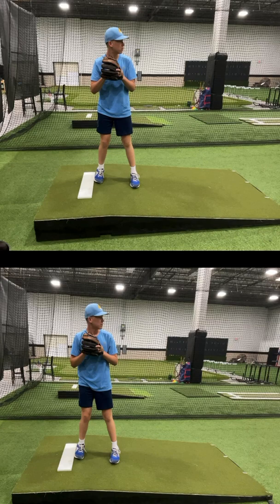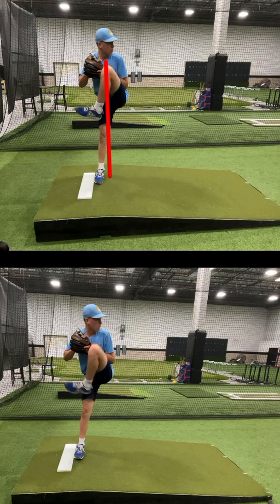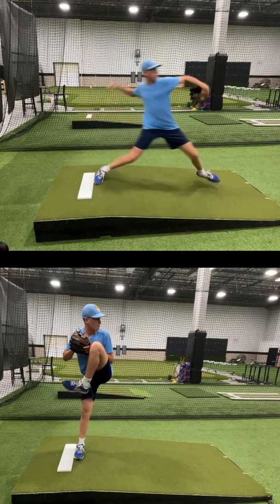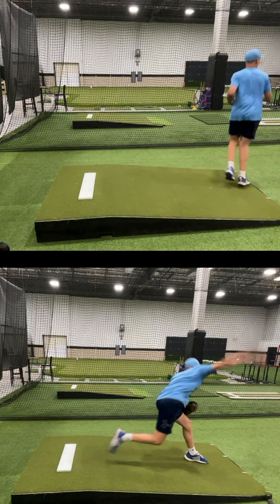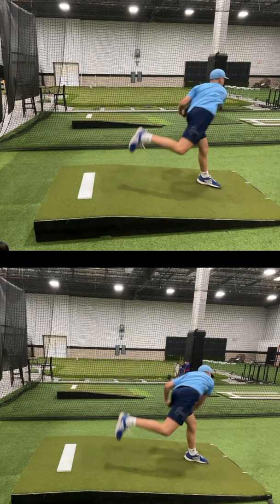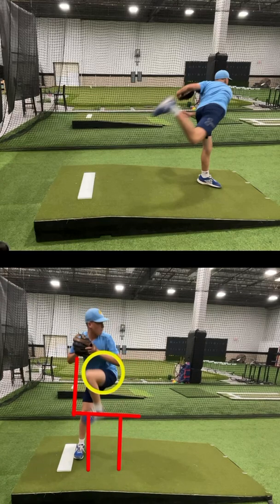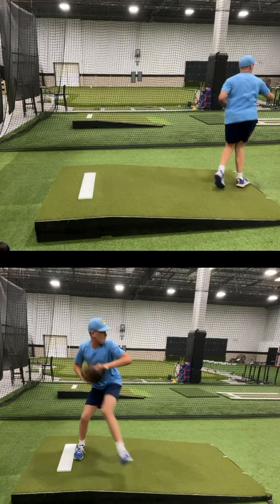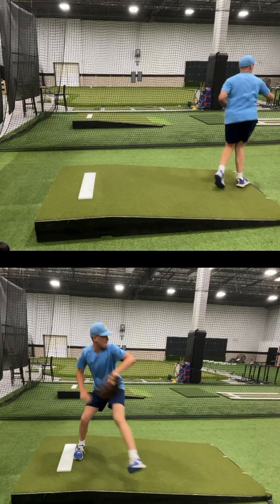Sal Brancaccio Lesson (07/06/22)